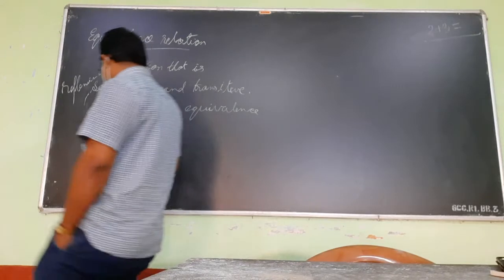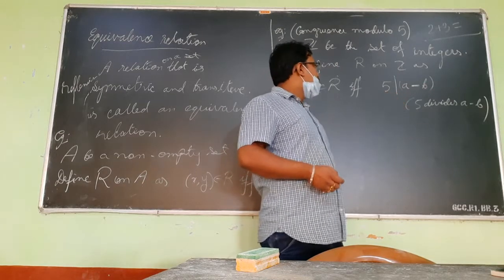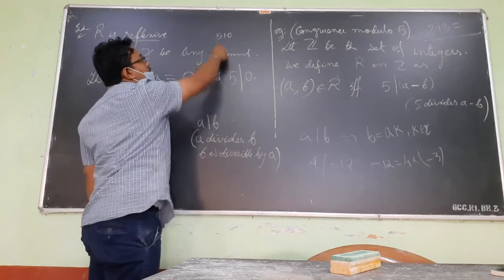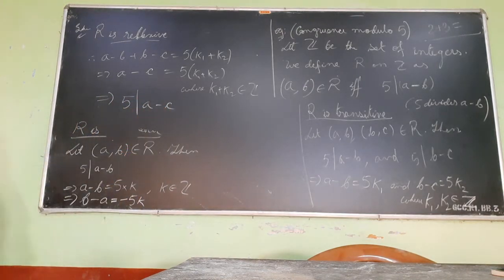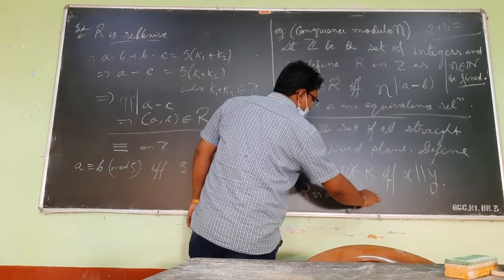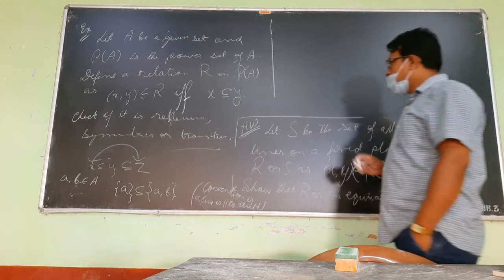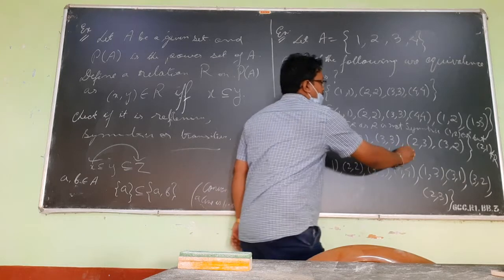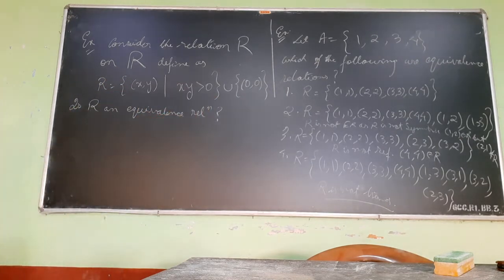Equivalence Relations | C102 Lecture 3 | 1st Sem Mathematics Honours